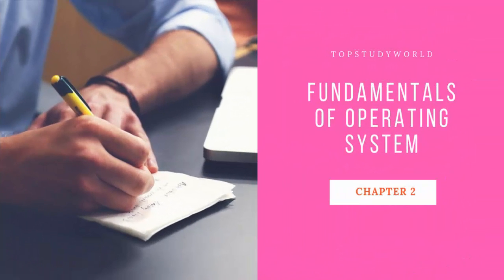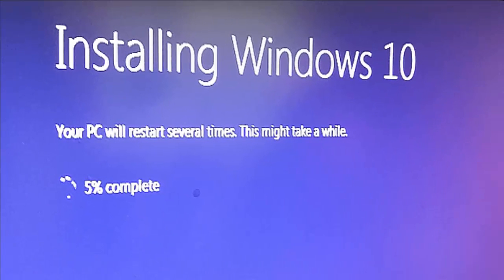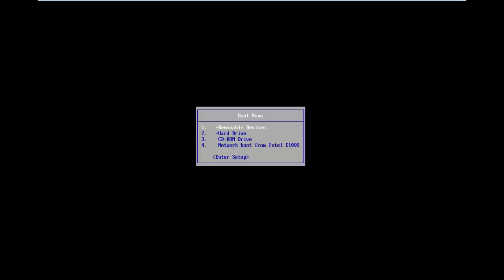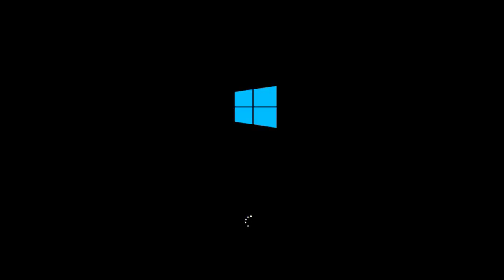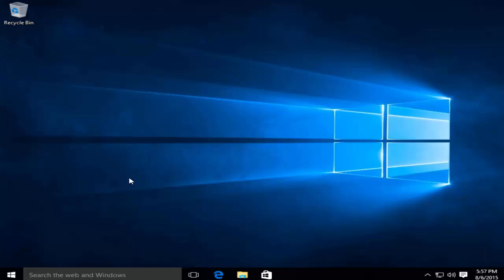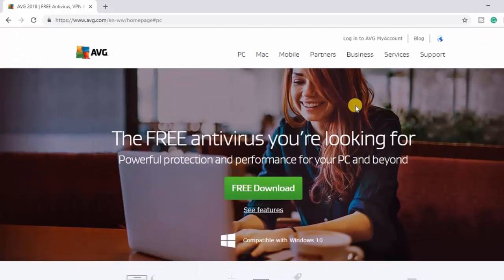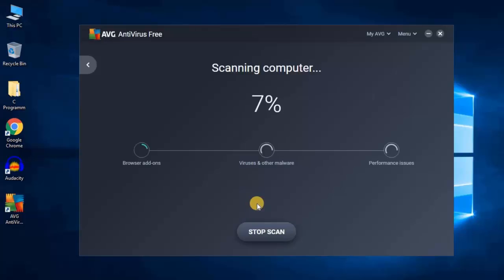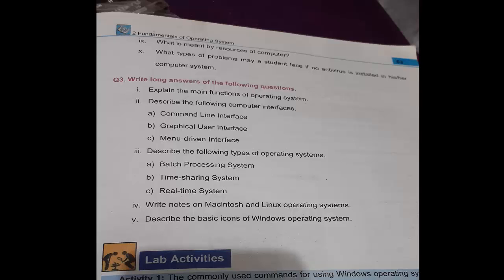Grade VIII Computer Science Home Assignment 6 Topic; Fundamentals of Operating System.